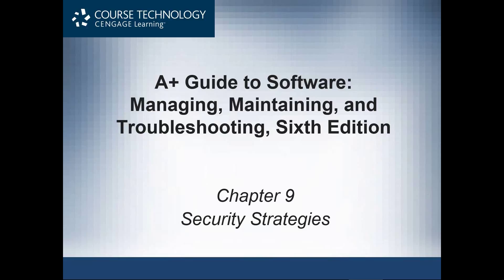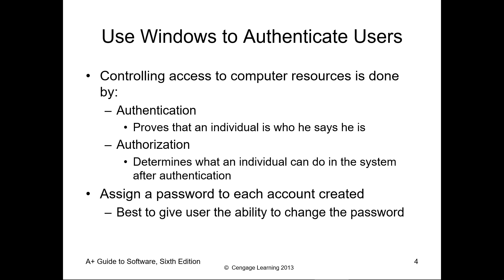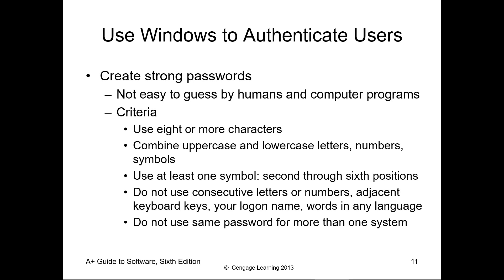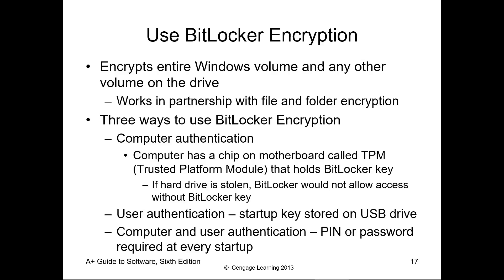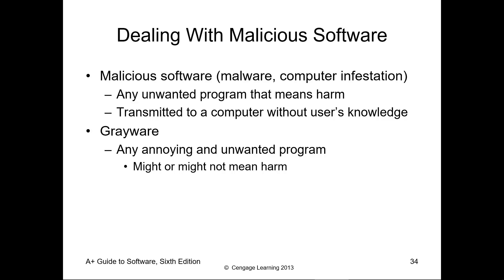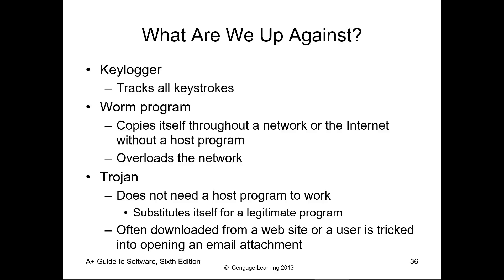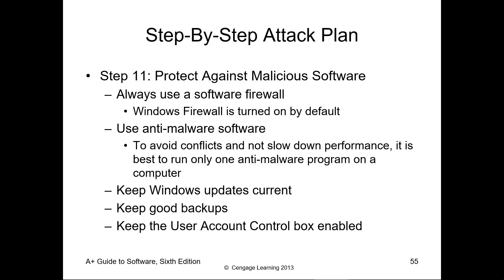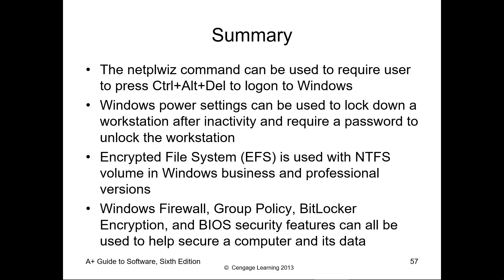Processing 95% A+ Guide to Software 6th - Chapter 9 - Security Strategies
Jean Andrew - A+ Guide to Software: Managing, Maintaining, and Troubleshooting, Sixth Edition.

These are used for course lectures
Chapter 9 - Security Strategies